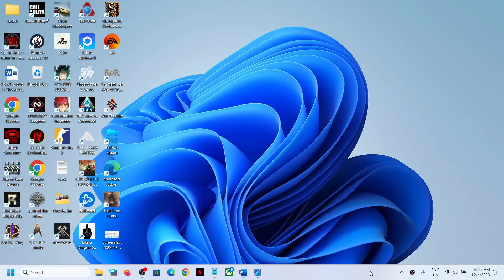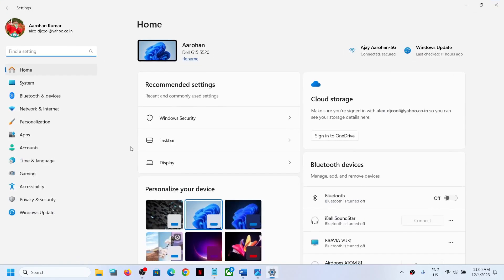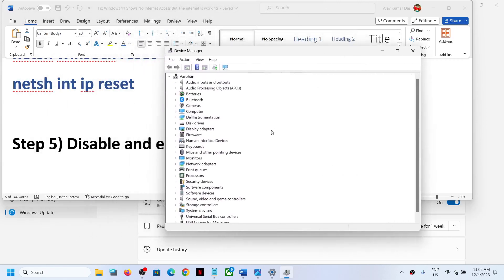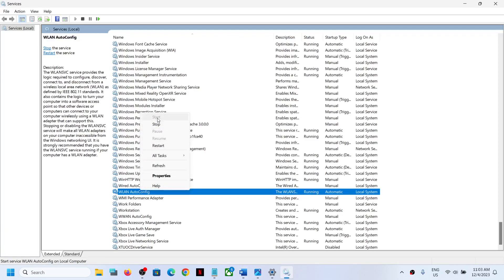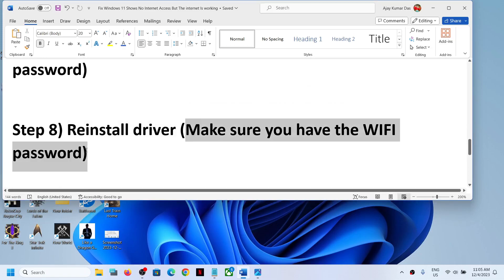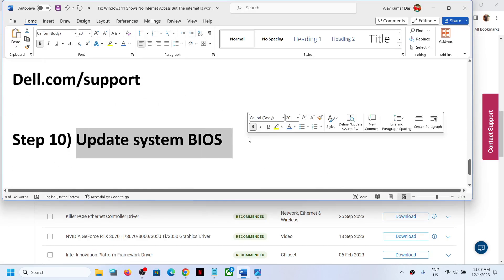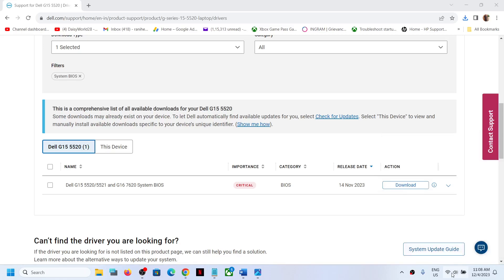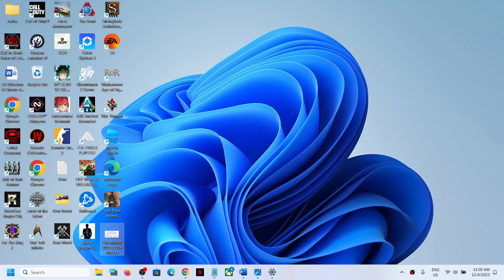Fix Windows 11 Shows No Internet Access But The Internet Is working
Fix Windows 11 Shows No Internet Access Even When The WIFI Is working Fine
ipconfig/flushdns
ipconfig /release
ipconfig /renew
Step 5) Disable and enable WIFI adapter
Step 8) Reinstall driver (Make sure you have the WIFI password)
Step 9) Install Wireless driver from your system manufacturer website
Dell.com/support